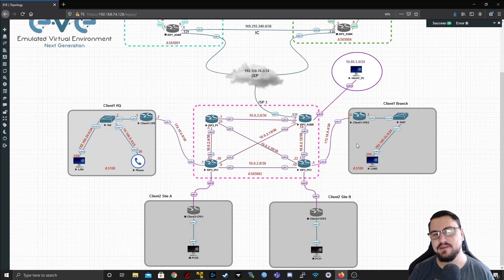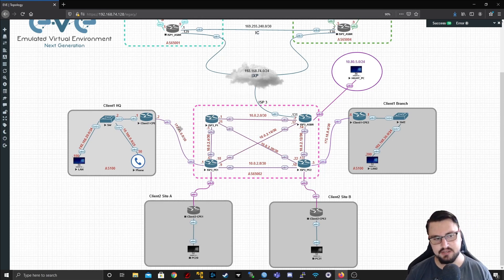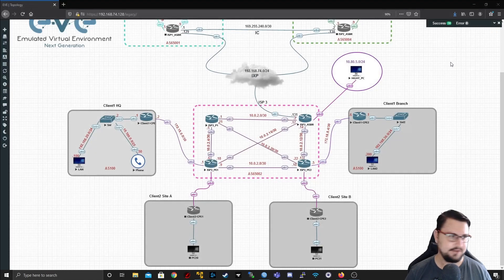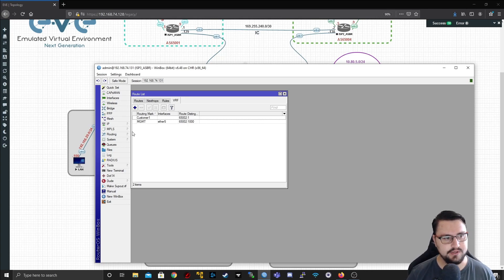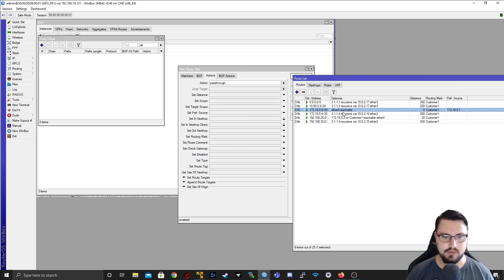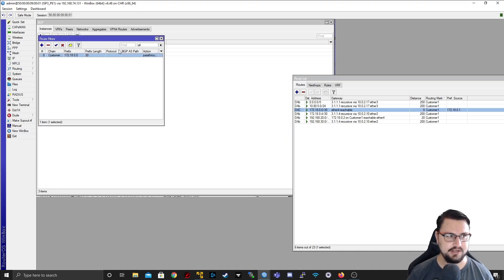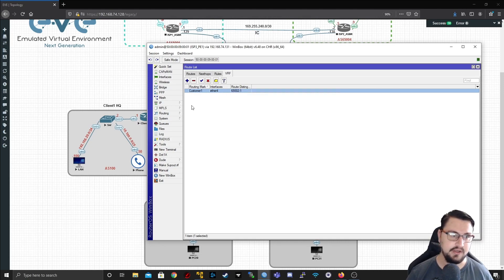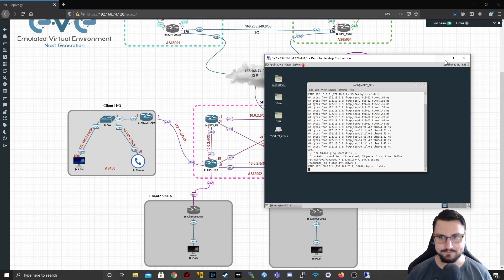MikroTik - VRF Route Leaking (Part 2 The Management Network!)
Welcome back to another Video on Route Leaking for MikroTik, this video will specifically be looking into leaking routes between different VRFs using Route-Distinguishers in order to import and export different routes, in order to do this yourself it is highly suggested to go through other previous videos covering OSPF, BGP, MPLS and VRF configurations before attempting VRF Route leaking. Once you do implement route leaking for something like the management network it makes monitoring links and getting to customer equipment a breeze!

Timestamps:

00:00 - Introduction
00:34 - VRF Route Leaking Basics
02:51 - Configuring Management VRF
05:07 - Configuring Route Filters for route leaking on Winbox
10:17 - Configuring Route Filters for route leaking on CLI
14:26 - Brief overview of Route Leaking